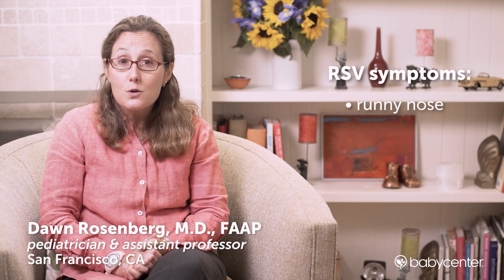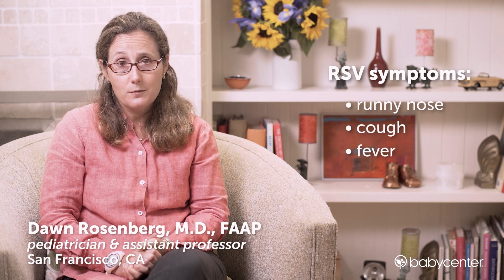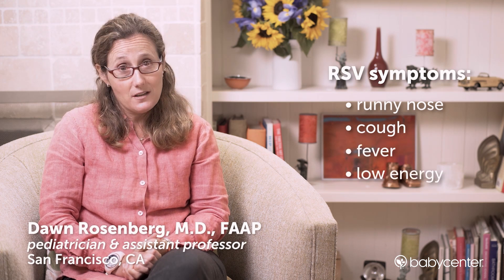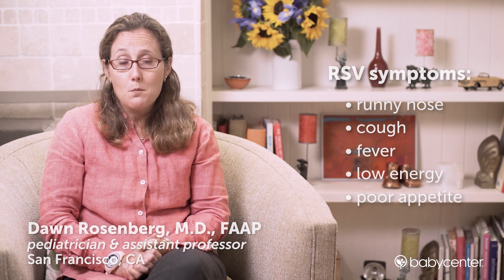What is RSV?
Respiratory syncytial virus (RSV) is a common illness that causes coldlike symptoms, which will usually go away on their own after a few weeks. But if a more serious infection develops, then your baby may have to be admitted to the hospital for oxygen treatments and IV fluids. Find out when you should take your baby to see a doctor and how to keep him comfortable as he fights this infection.